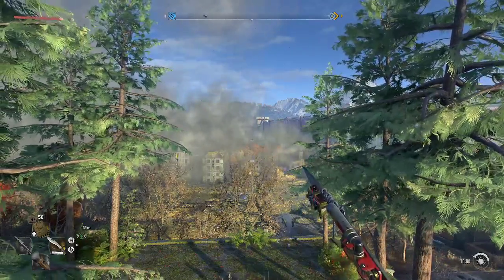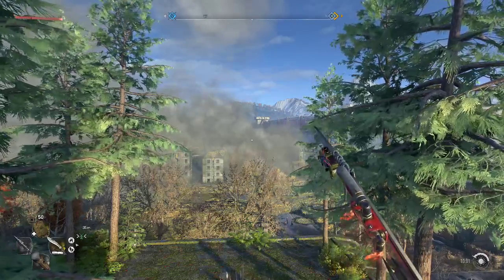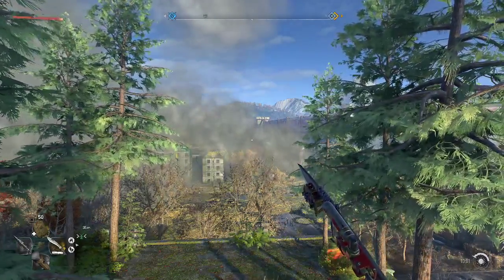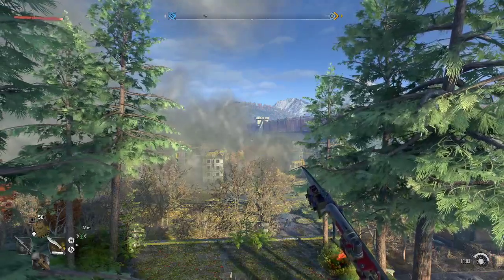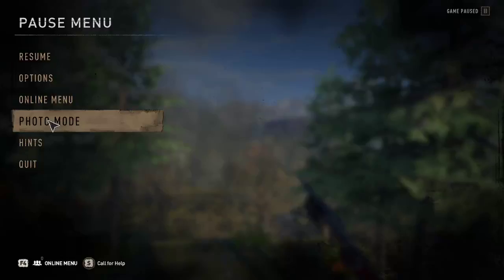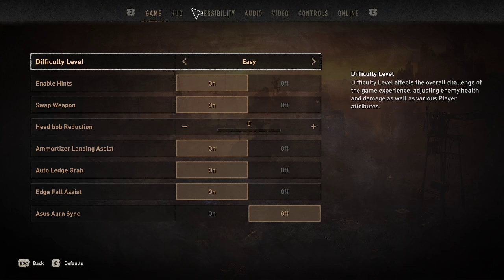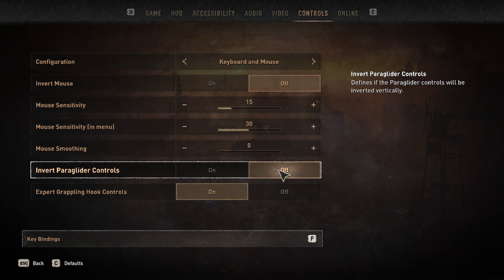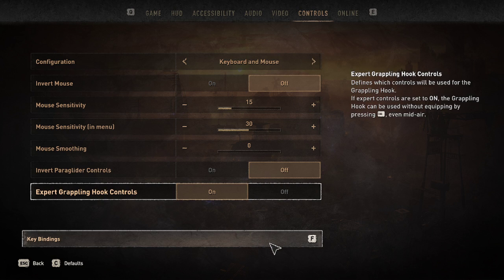[Dying Light] 2 How to Change Weapons